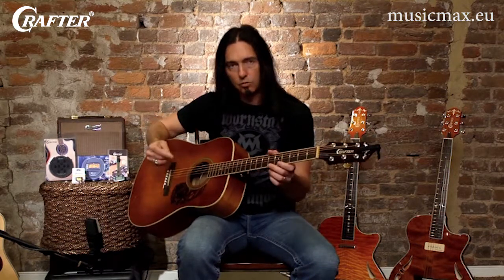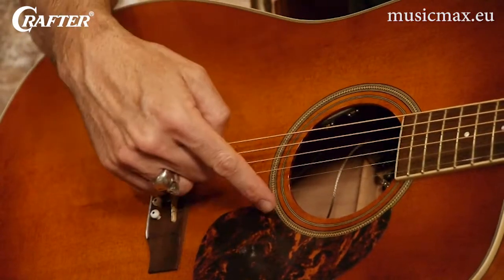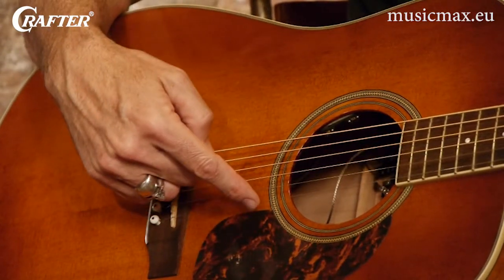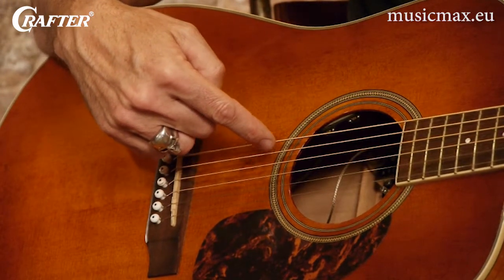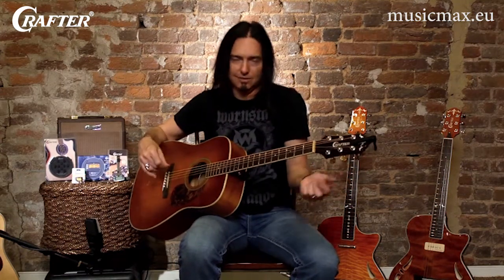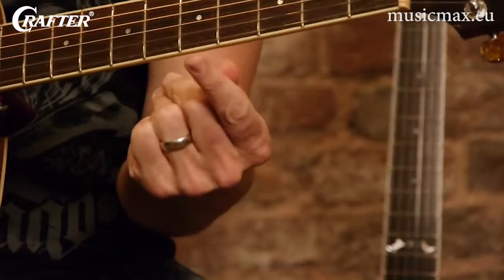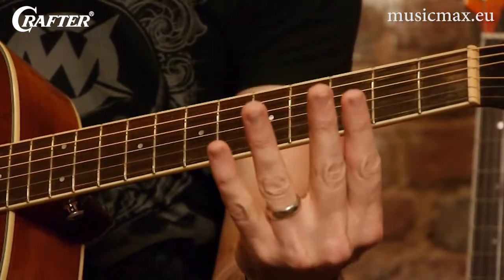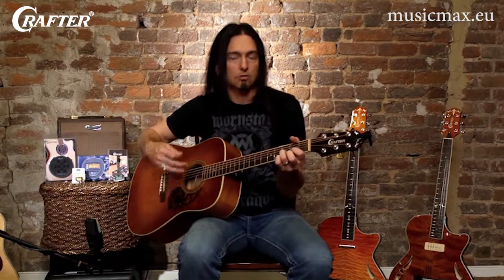Crafter Guitars | What is guitar tablature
Tabs, Guitar tabs, Tablature, Guitar tablature, what is guitar tab, how to read guitar tabs, how to read guitar tablature